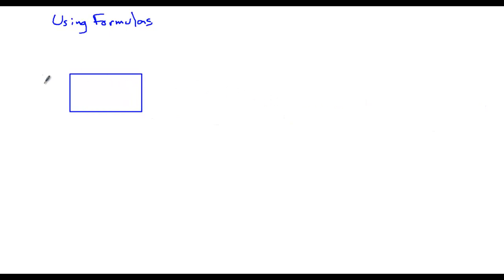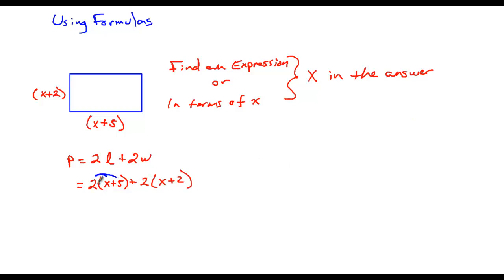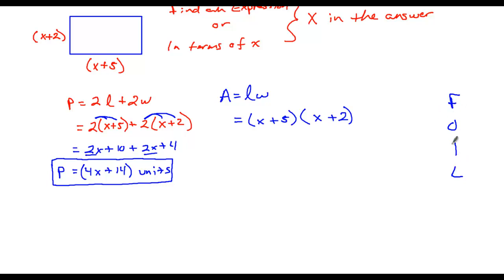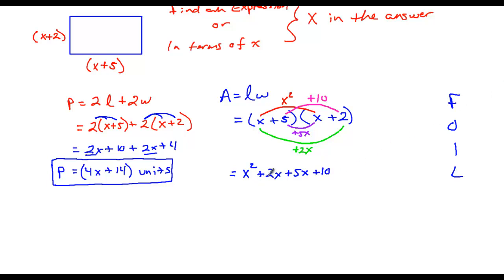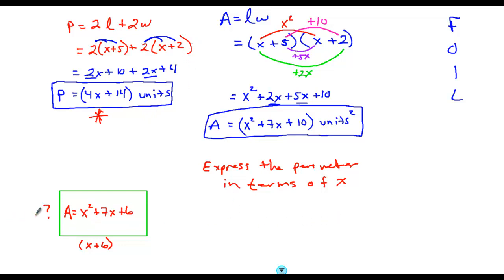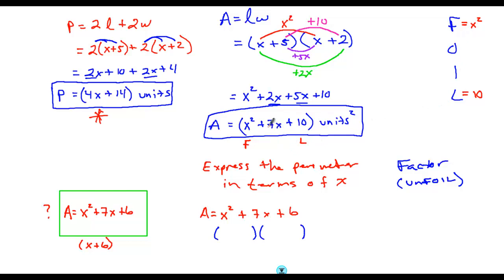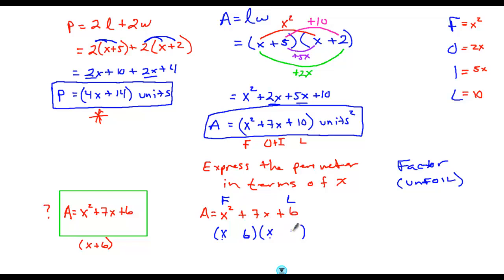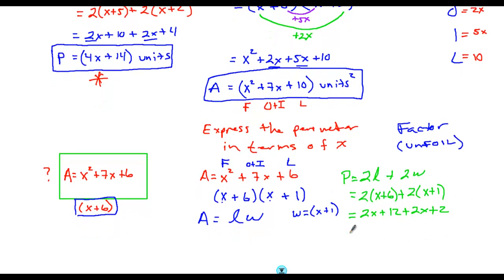Using Formulas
Area & Perimeter with FOIL-Factor